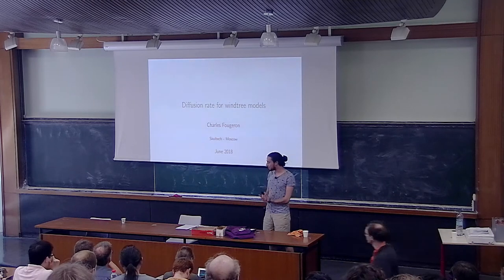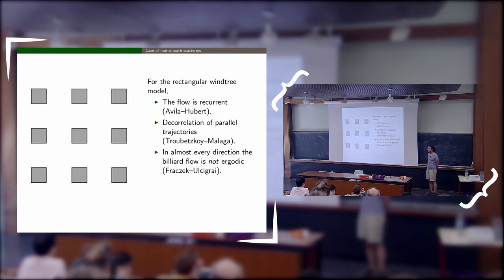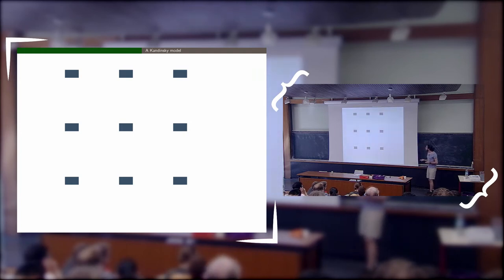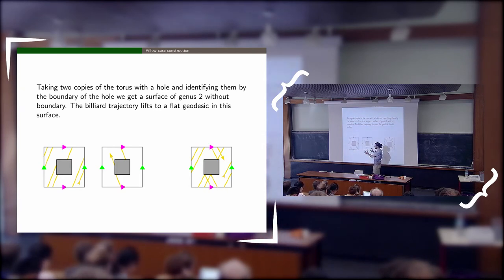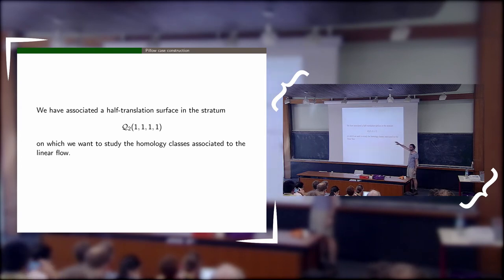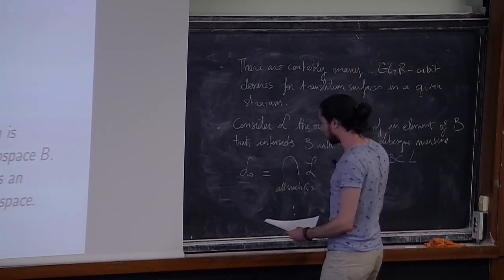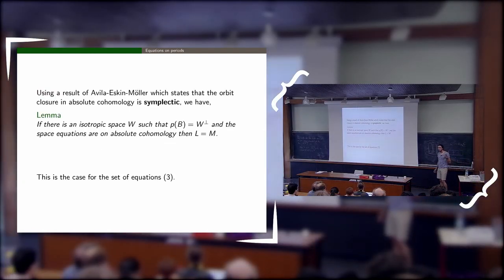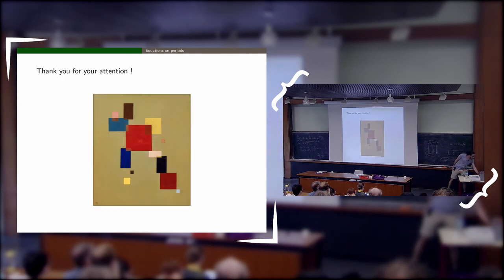C.Fougeron - Diffusion rate for windtree models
Recent results on windtree models with polygonal obstacles have linked their diffusion rate with Lyapunov exponents in stata of quadratic differentials.  The proves of these theorems follow from the numerous symmetries of the studied examples.  In this talk I will present a general method for this purpose in a more general setting using the lattest advances on the structure of the orbit closure of
translation surfaces and their Hodge bundle.